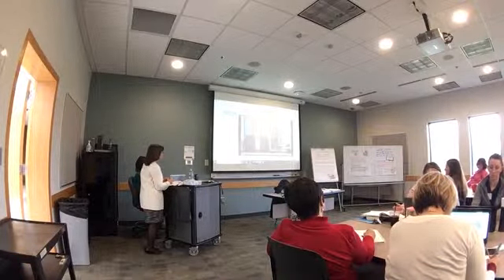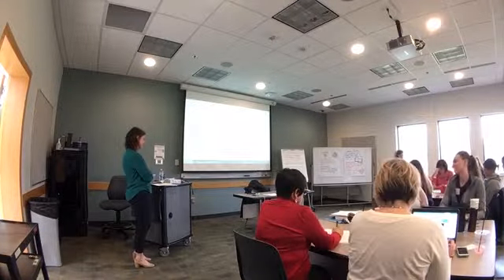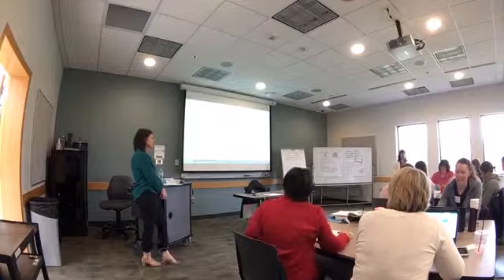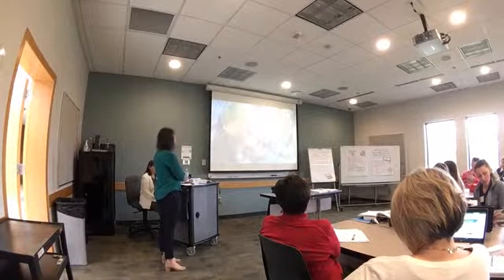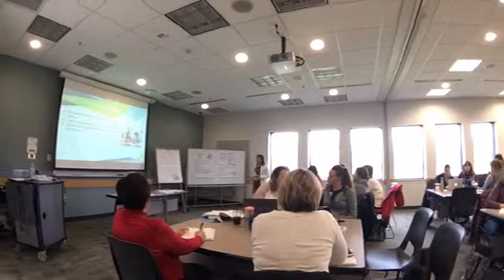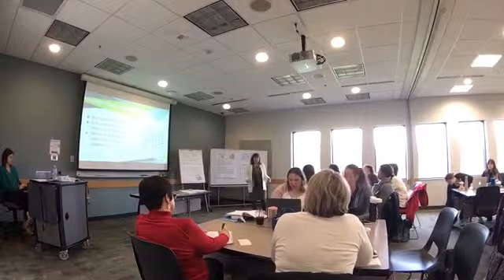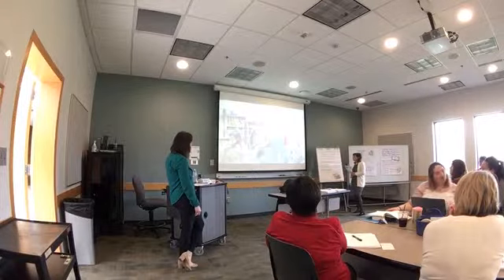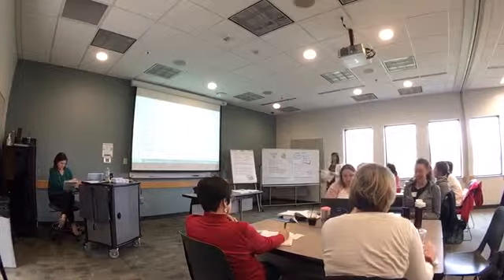LCN Day 4 - Exploring 180 Days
Presented by Mark Raffler